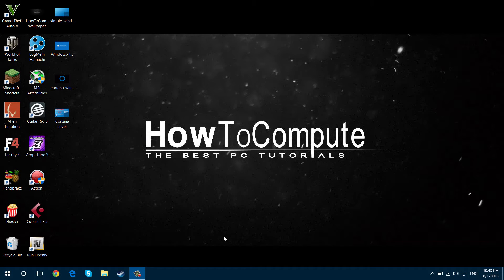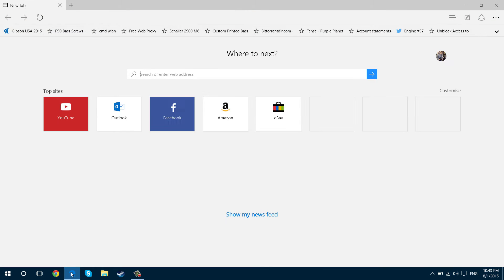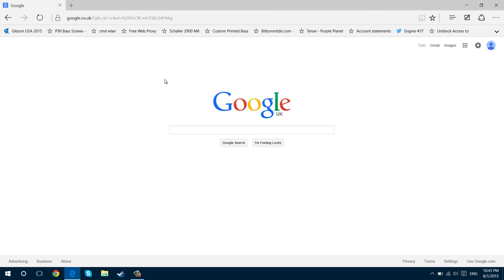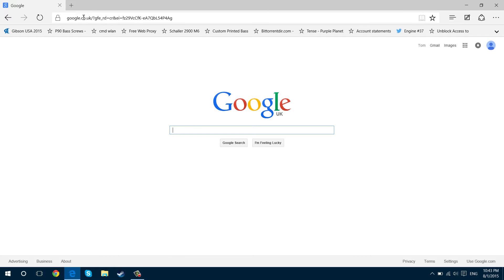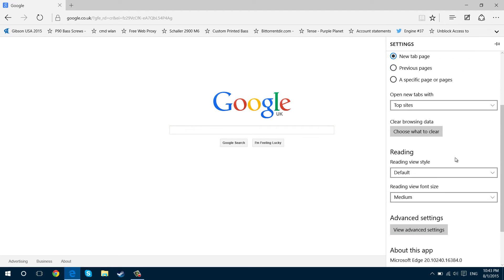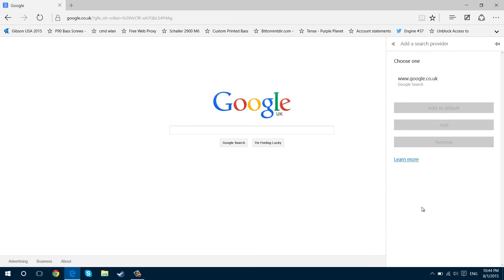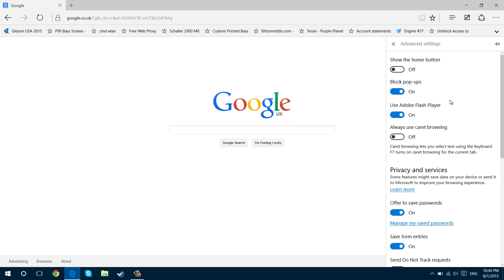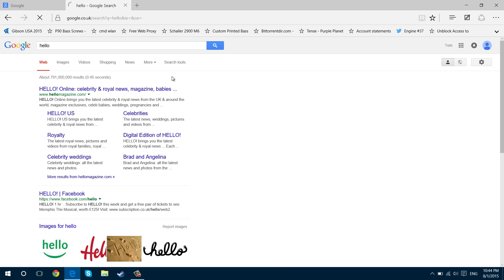How To Change Microsoft Edge Default Search Engine || Windows 10 Tips and Tricks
How To Change Microsoft Edge Default Browser || Windows 10 Tips and Tricks